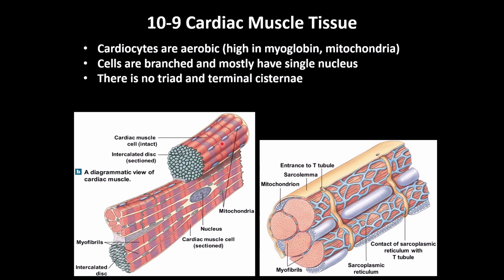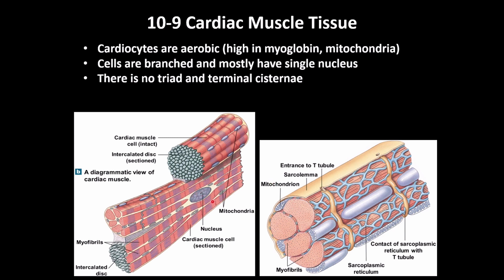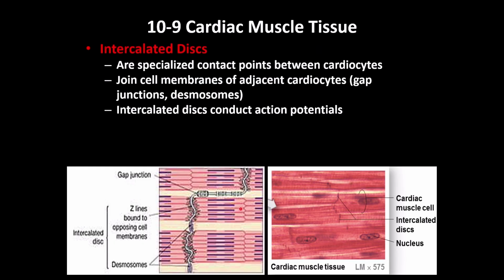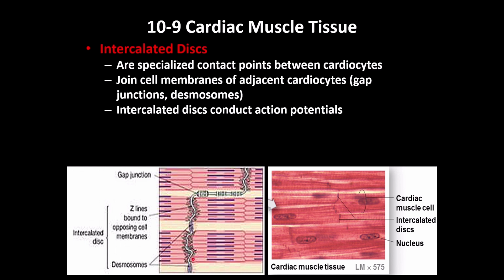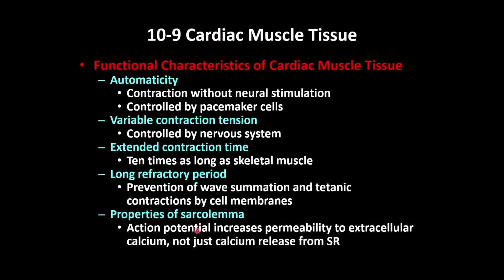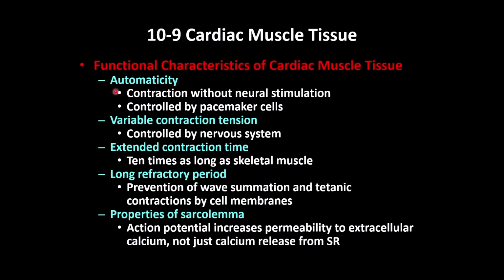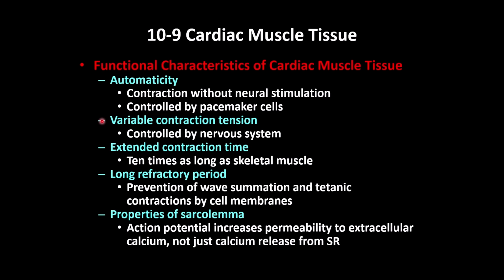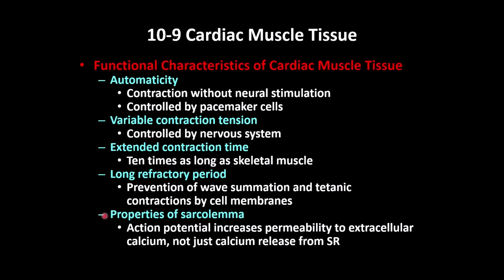Cardiac Muscle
This video contains information about:
- Cardiomyocyte characteristics
- Intercalated disc
- Automaticity
- Variable contraction tension
- Extended contraction time
- Long refractory period
- Properties of sarcolemma